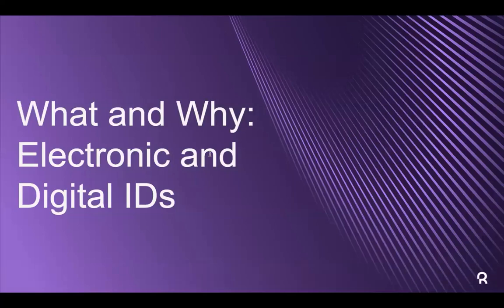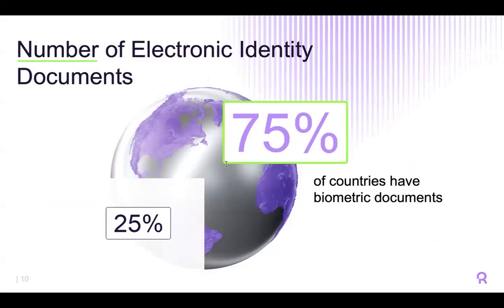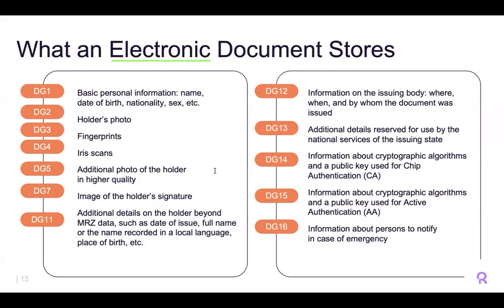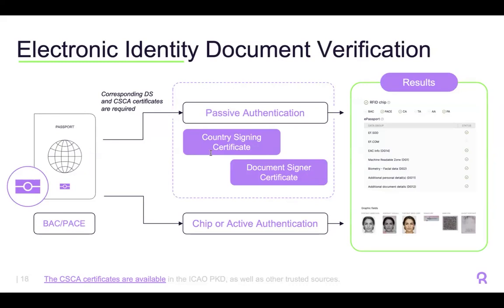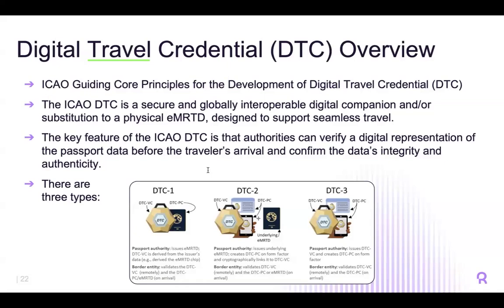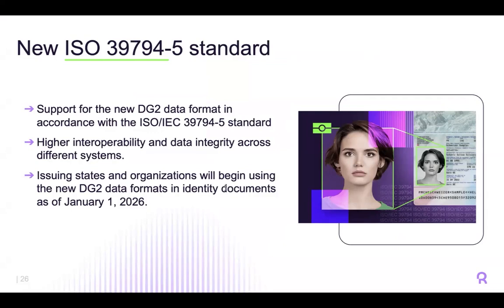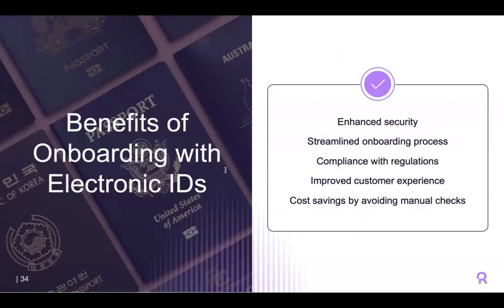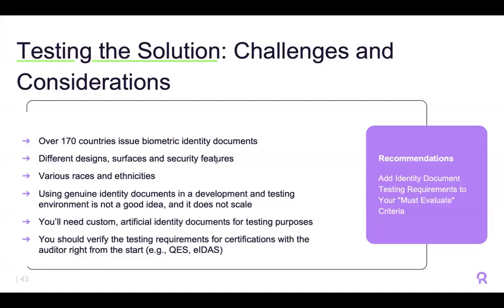Webinar: Understanding Electronic IDs and Digital IDs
Explore the evolving landscape of digital identity: origin types, verification capabilities, and the implications for businesses.

More than 170 countries and territories around the world have been taking steps to phase out traditional documents for some time already and over 75% of countries issue biometric or digital identity documents.

Understanding the benefits and specifics of electronic and digital IDs and innovative identity verification solutions is paramount in today’s fast-evolving digital landscape.

Watch our webinar to gain insights into the best practices for verifying digital identities, ensuring authenticity and preventing fraud.